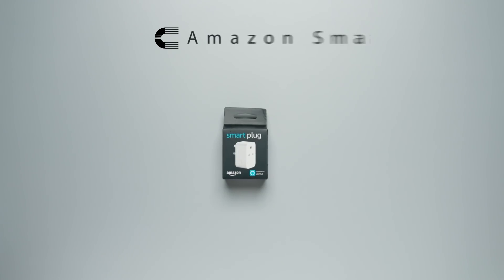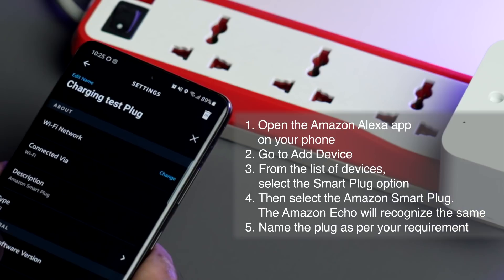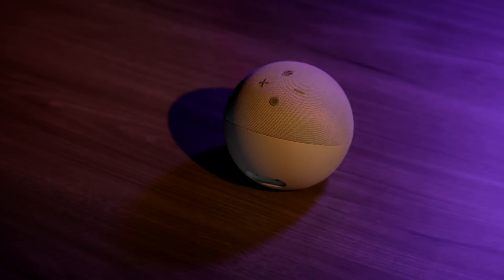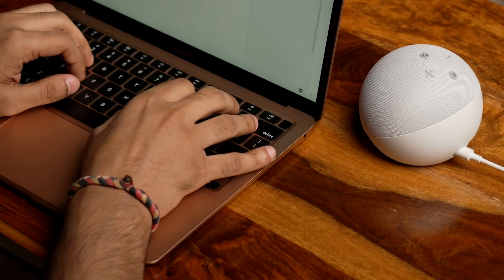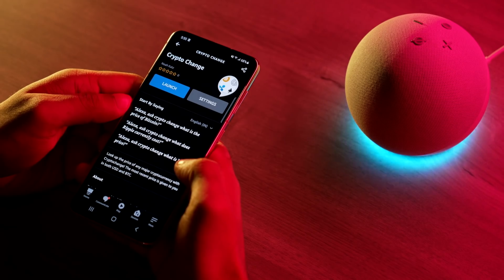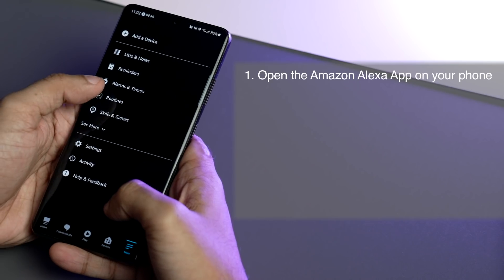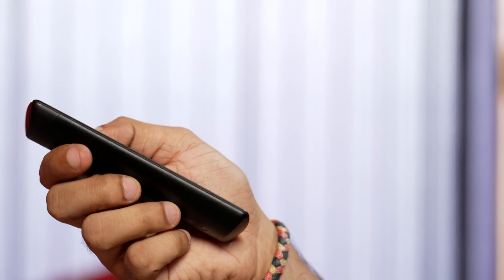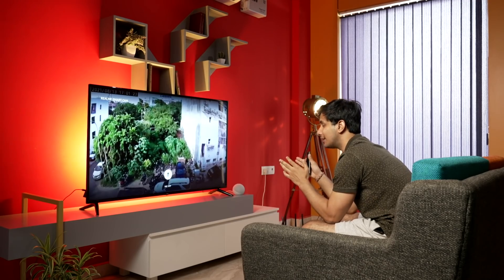How to Build a Smarter Home with Amazon Alexa Devices!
[Brand Story] There was a time when smart homes were a thing of the future. Not anymore! The Amazon Alexa devices are here to make your work-from-home lives easier, giving you comfort and efficiency within your homes - all by using your voice.

Watch this video to know how you can set up a smart home using Amazon's Echo range of devices that fit in your budget too. You can check out the devices in the smart home section of the Amazon

About Us:
91mobiles.com is the largest gadget research site in India that provides tools, reviews & rich content to help people decide which gadget best suits their needs. The platform also helps users to find best prices/offers for the gadgets.